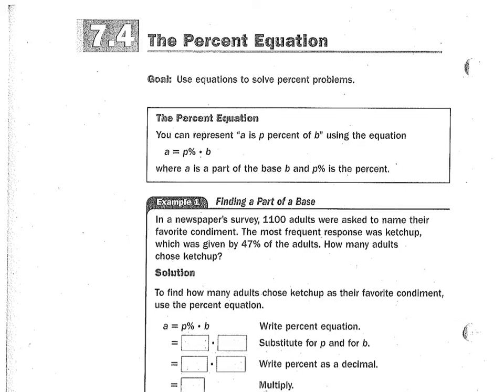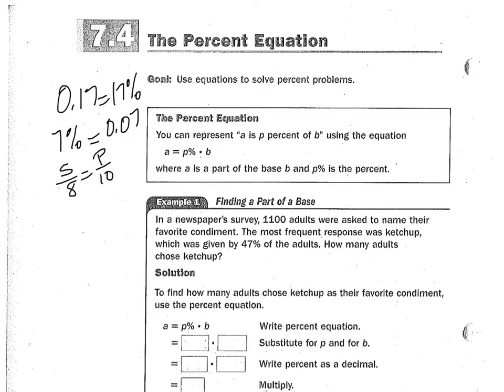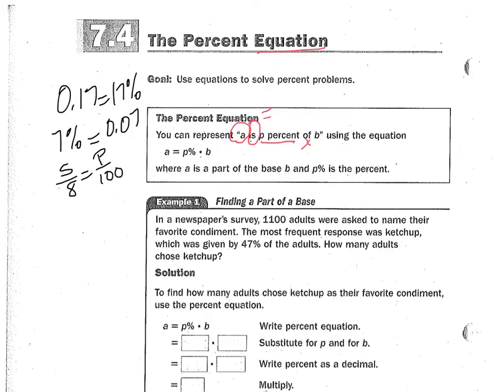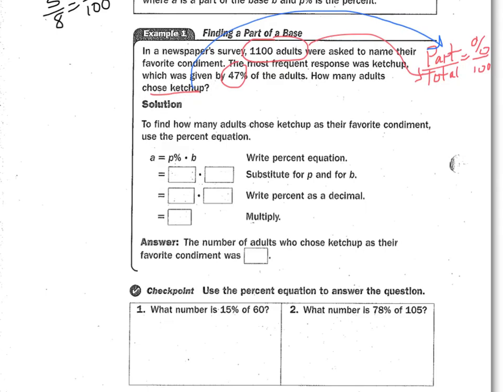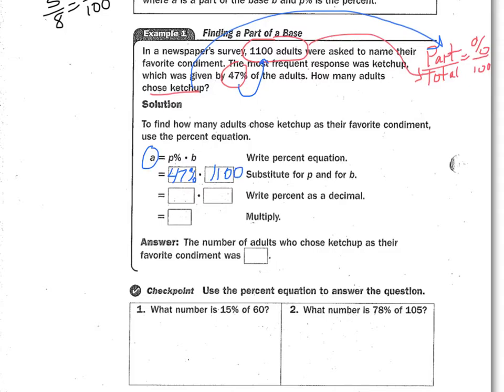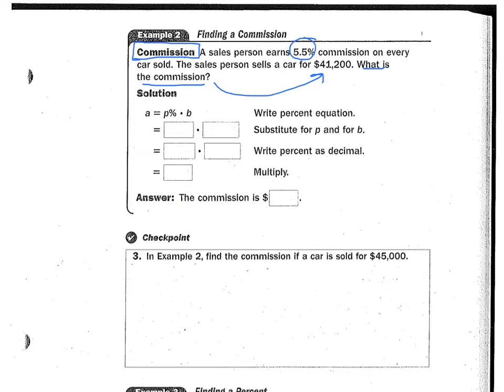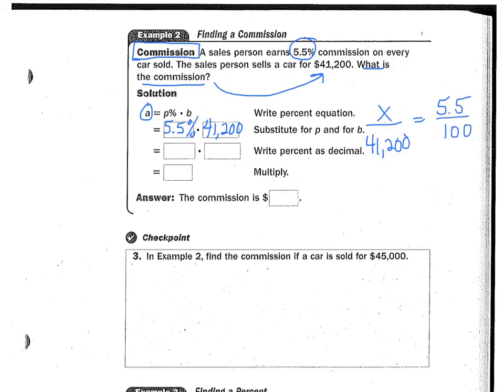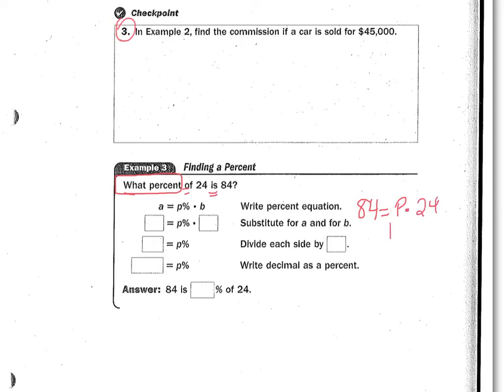Pre.alg 7 4 The Percent Equation